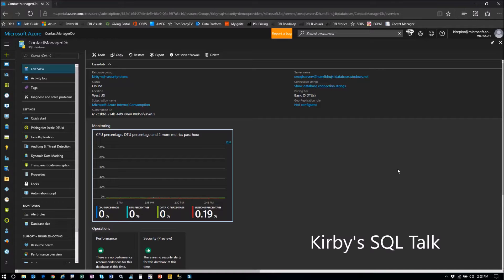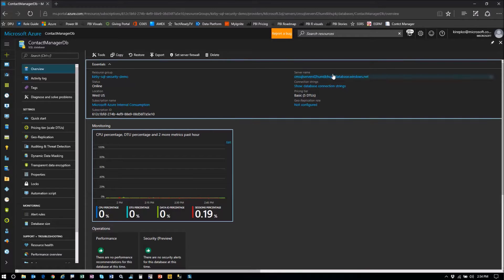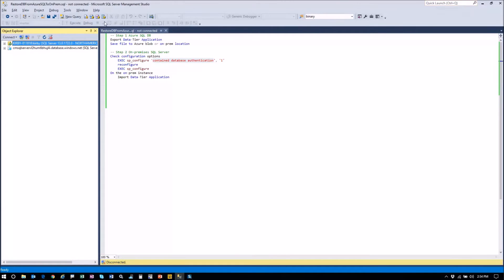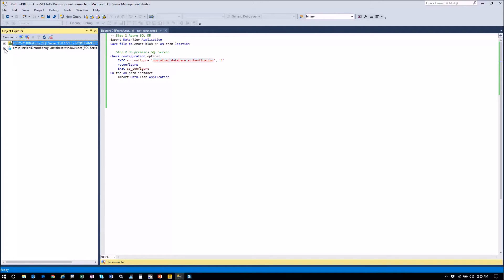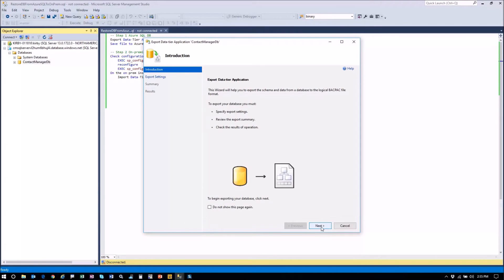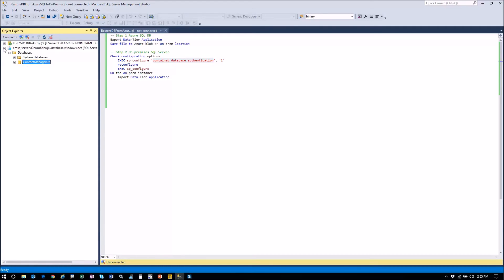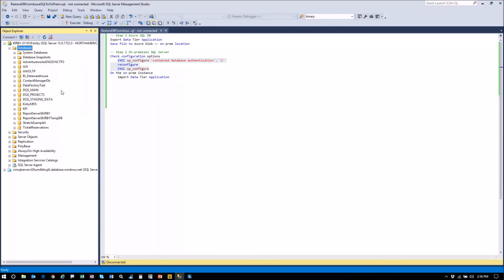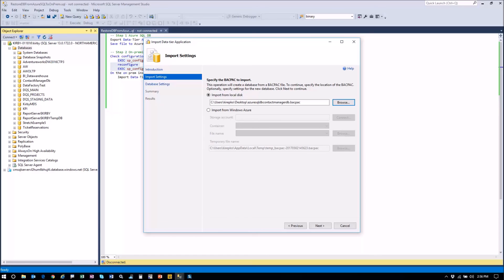Export Azure SQL DB to a SQL Server Instance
Learn how to easily take an export of your Azure SQL DB and restore it to a SQL Server instance.

EXEC sp_configure 'contained database authentication', '1'
reconfigure
EXEC sp_configure